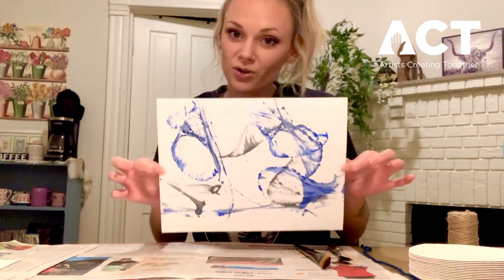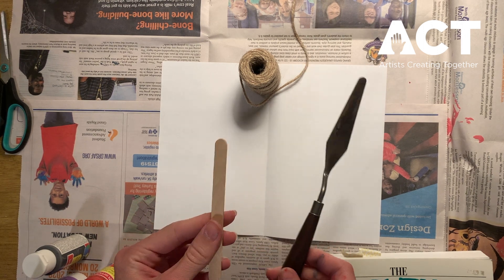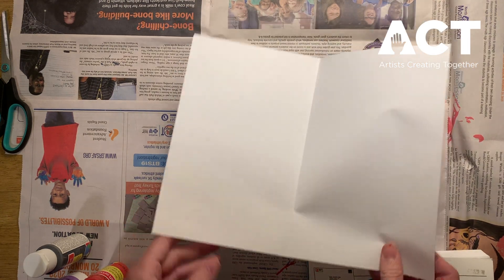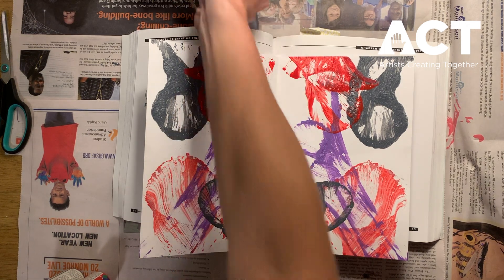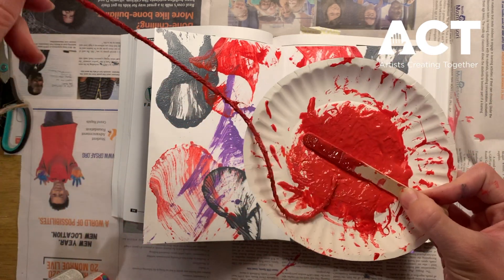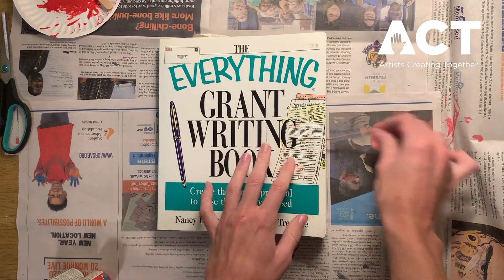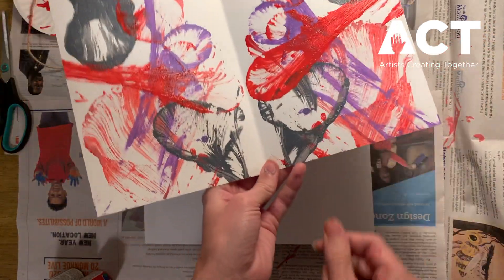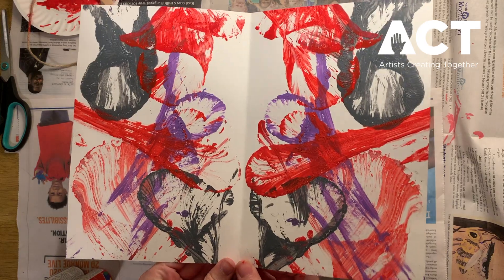Stay Home & Stay Creative: Sarah Beulla - Abstract Painting with String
Artists Creating Together empowers individuals with disabilities to learn, grow, and celebrate through the arts. We are located in Grand Rapids, Michigan and offer year-round programming for people of all abilities in West Michigan.

Sarah Beulla is a Grand Valley State University graduate with a Bachelor of Science in Public and Nonprofit Administration, and certified in cultural competence. She became involved with ACT as an intern in 2018-19, and began teaching in 2020. As an artist, Sarah finds comfort and inspiration by utilizing mixed media, acrylic, and watercolor painting. She also expresses herself through creative writing as a gateway to explore the unconscious mind.